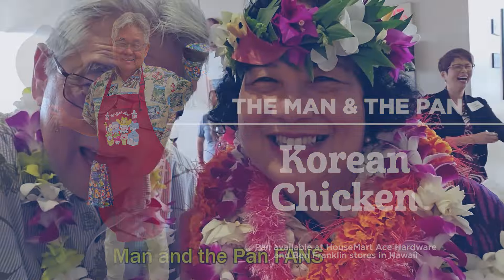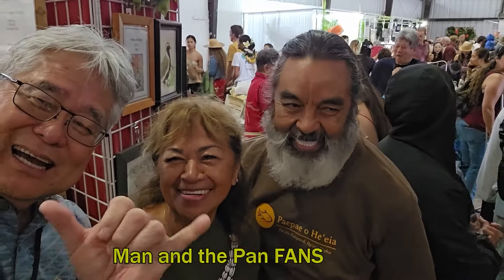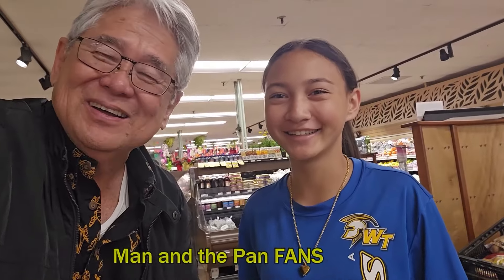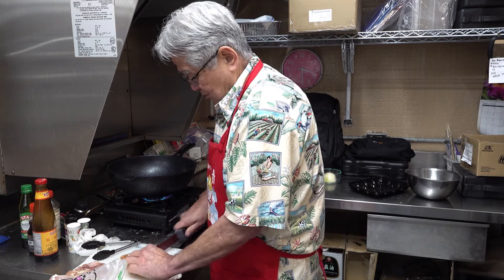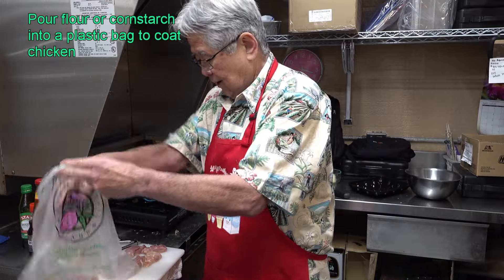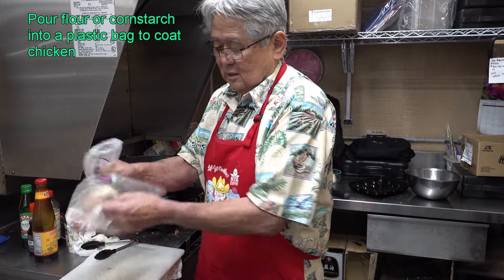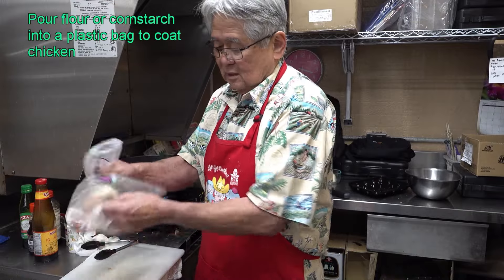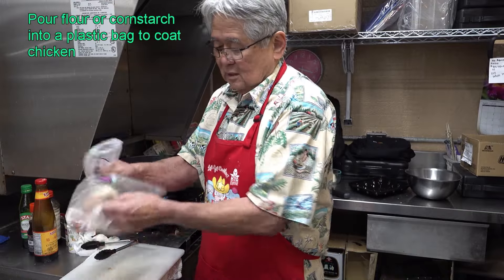KTA's The Man & The Pan - Korean Chicken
Get cookin' with The Man & The Pan as Uncle Derek another local favorite - KOREAN CHICKEN!